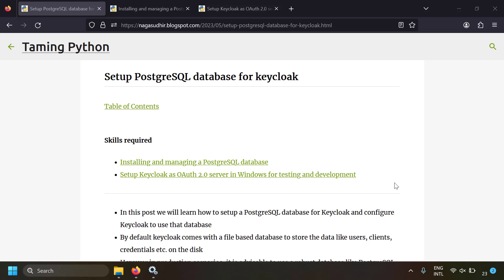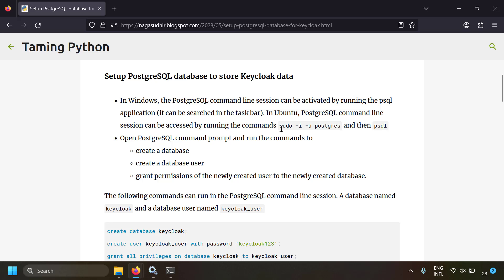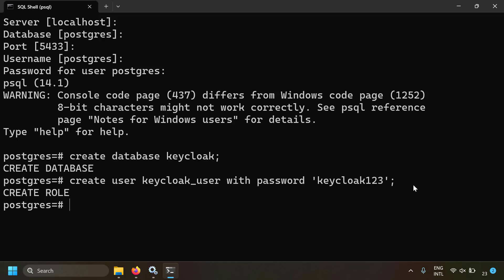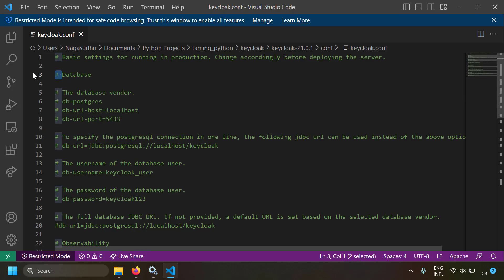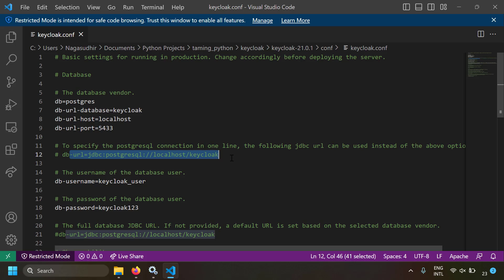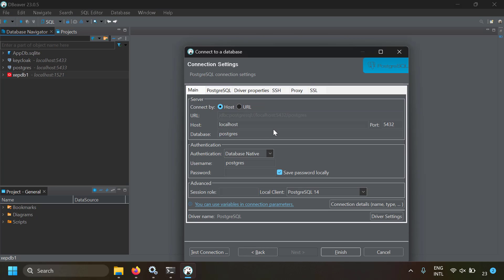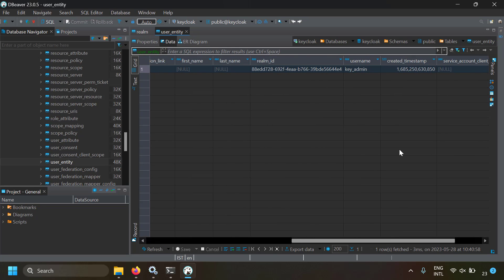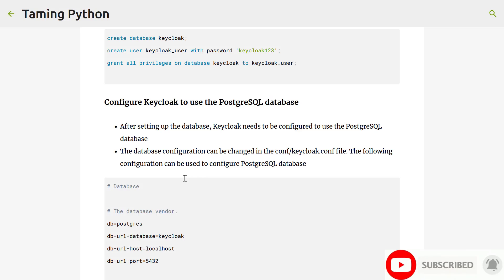Configure Keycloak to use a PostgreSQL database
In this video, we will learn how to configure Keycloak to use a PostgreSQL database

00:00 - Intro
01:07 - Setup PostgreSQL Database
03:46 - Keycloak database configuration
06:26 - Demo with database tables
09:16 - Outro